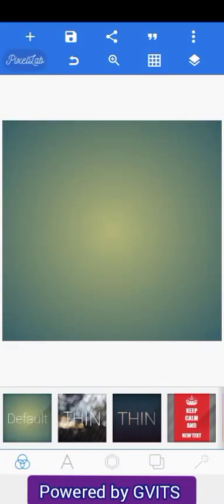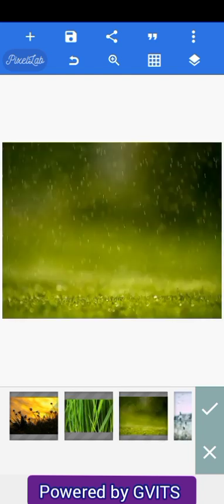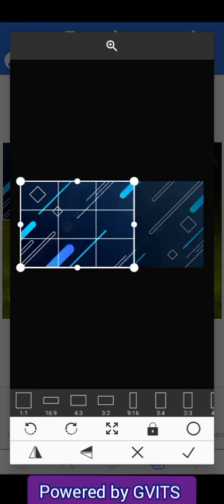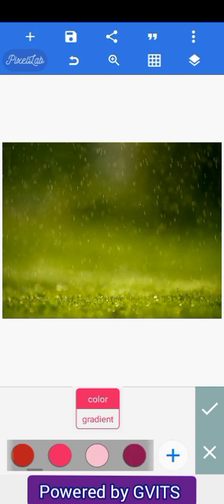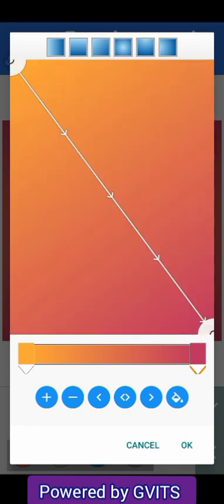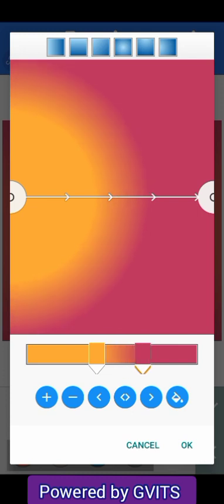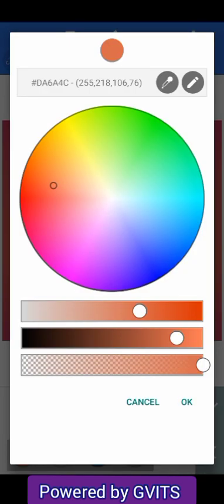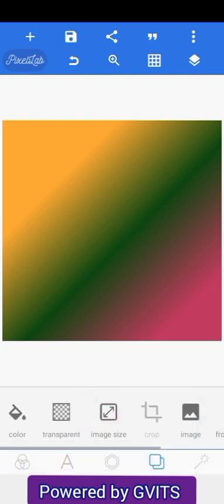Lesson 2: Background Image and color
GVITS